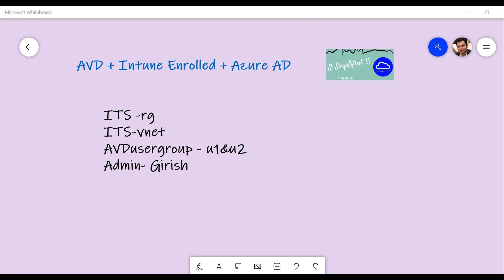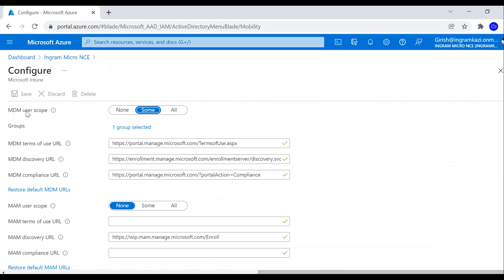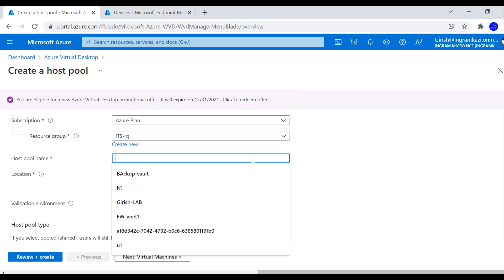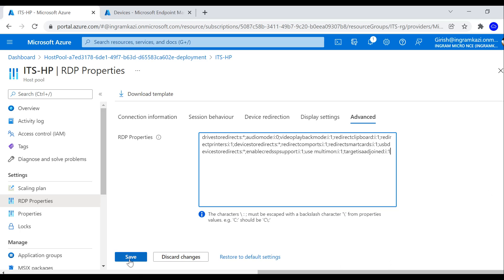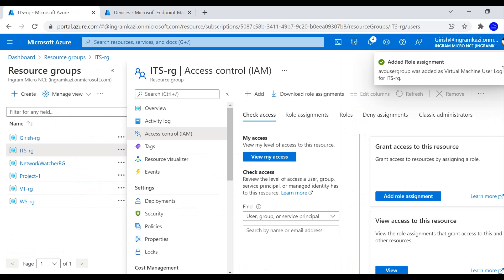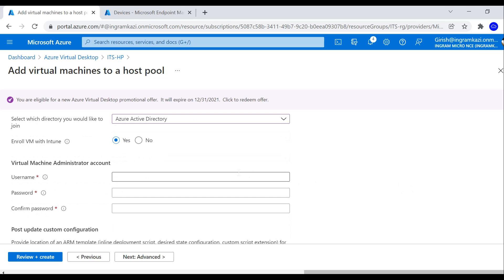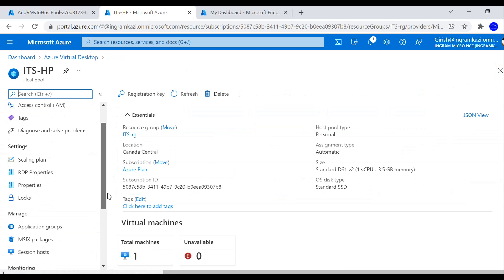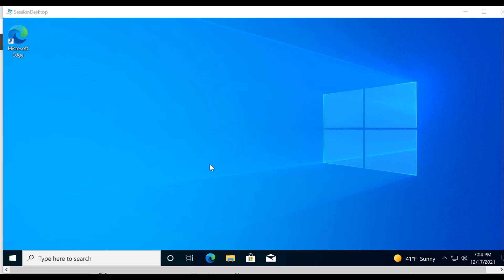AVD + INTUNE + Azure AD !!!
Azure Virtual Desktop deployment with intune enrolled devices and azure AD joined !!!